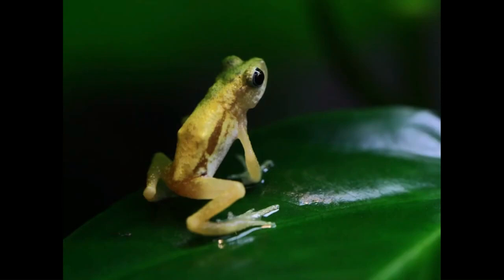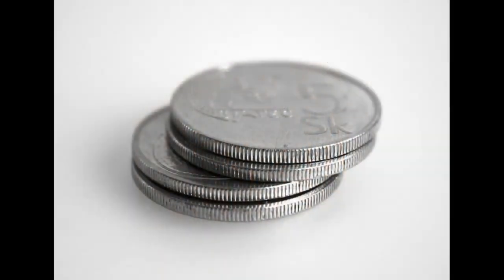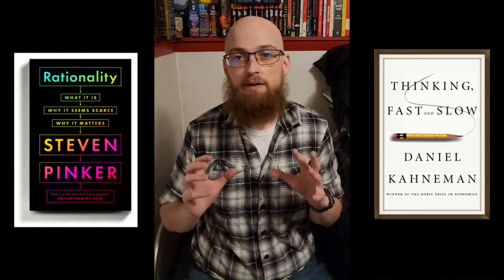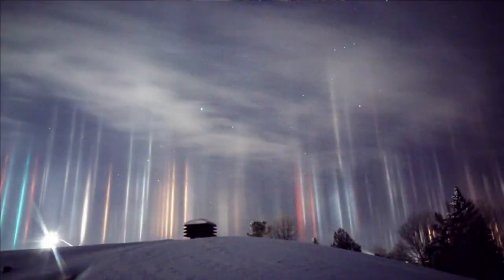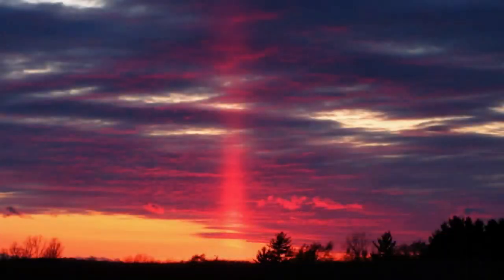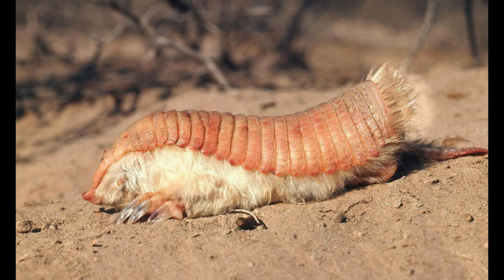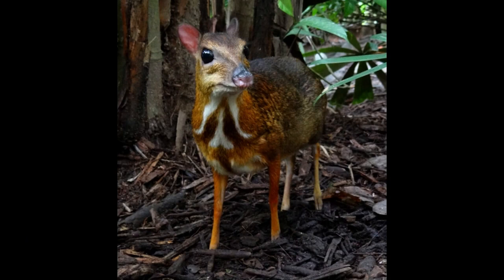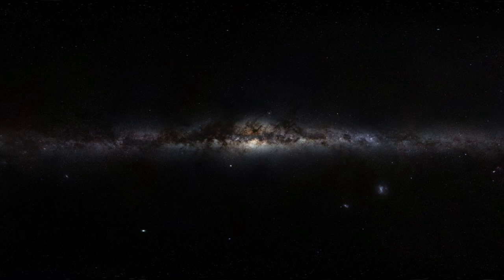The Evolution of My Video Quality: See How Far I've Come on YouTube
"My Content Quality Over Time: The Evolution of my YouTube Channel". Watch as I take you through the journey of my YouTube channel from its humble beginnings to where it is today. See how my content quality has improved over time, and learn some tips and tricks for improving your own content as well.

There is no such thing as useless knowledge!! Always take a moment when you can to learn something new! The world is full of so much wonder and that needs to be highlighted! I'm your fountain of random knowledge!

Donte to the Channel!!!